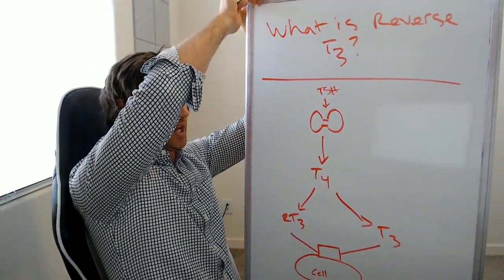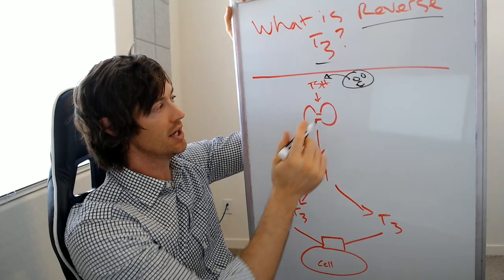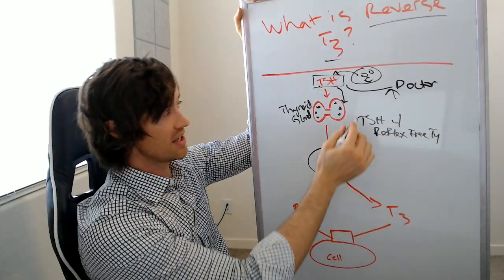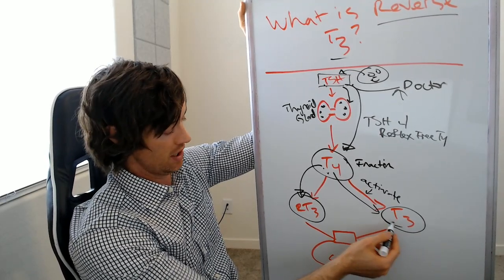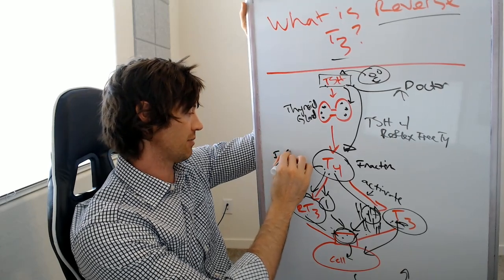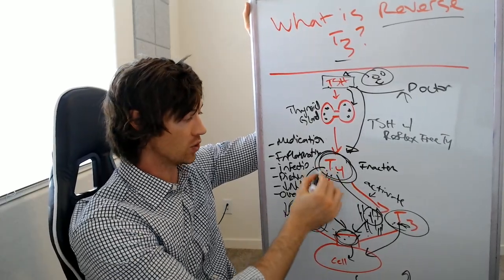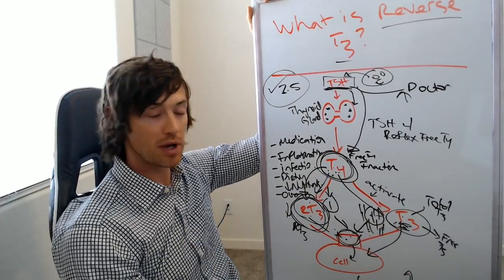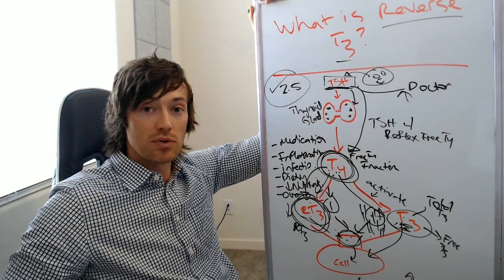What is Reverse T3? And Why Your Doctor Won't Order it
What is reverse T3? Reverse T3, or rT3, is one of the most important thyroid lab tests. Learn more about how reverse T3 impacts your thyroid.

Are you new to the whole thyroid thing? If so, this is the video for you. I am going to walk you through the importance of reverse T3 and why you NEED to get this thyroid lab test.

You will learn what it actually means, how it compares to other thyroid lab tests, and why your doctor just isn't willing to order it.

Reverse T3 is best described as an anti thyroid metabolite which competes with the active and most powerful thyroid hormone free T3.

The more reverse T3 that you have in your body the HARDER it will be for your thyroid to work and the WORSE you will feel.